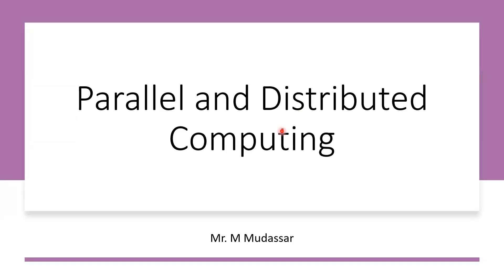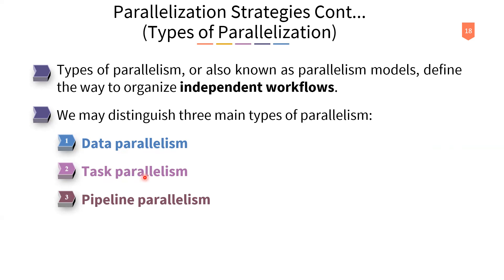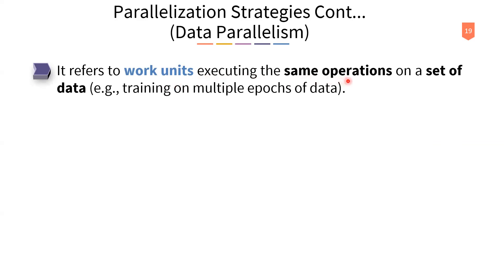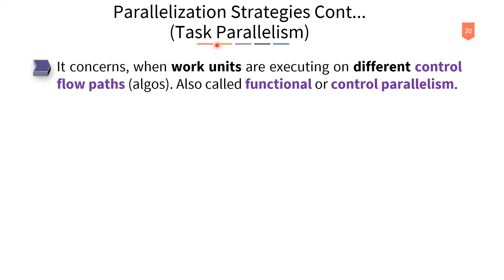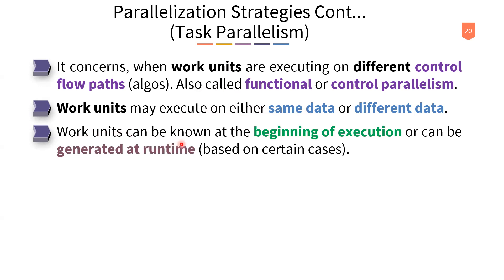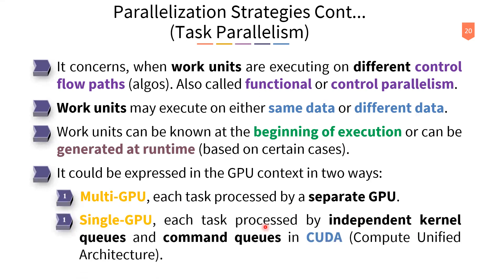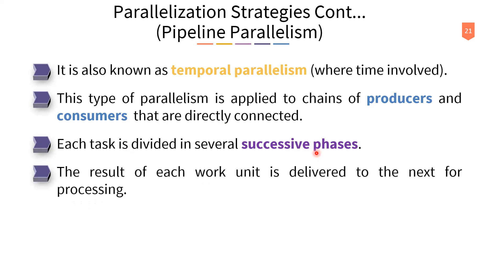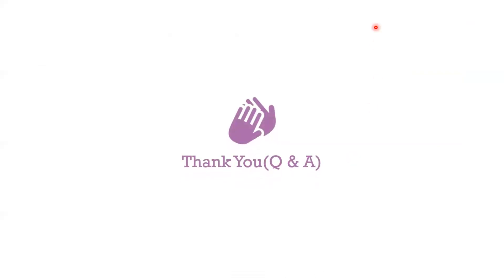Type of Parallelism | Parallelism Models in Parallel and Distributed Computing